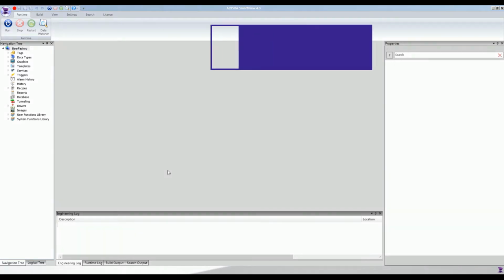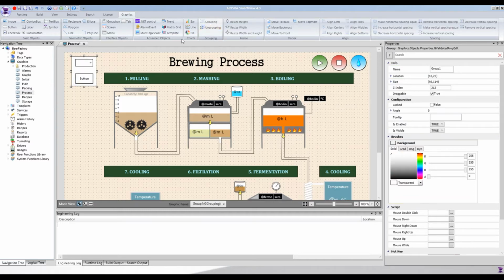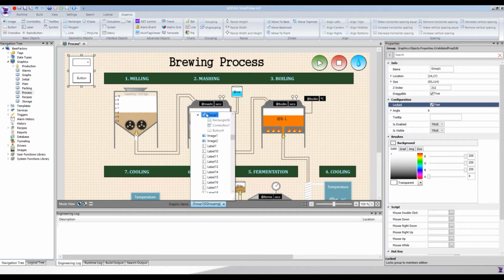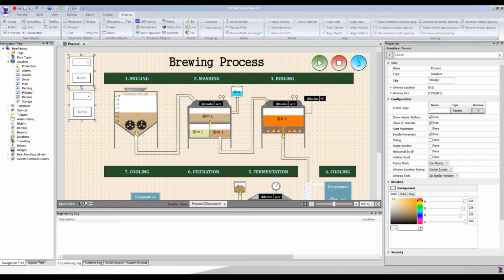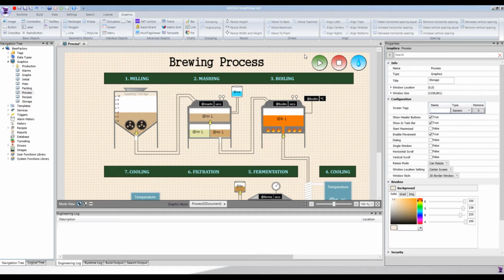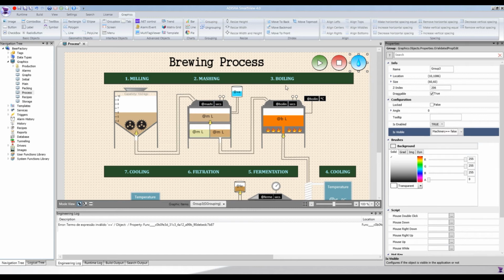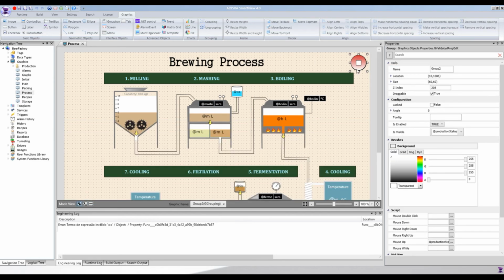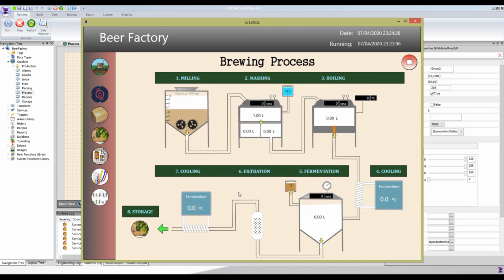#16 Object Grouping | ADISRA® SmartView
In this video you will learn to create a group of objects, the properties that are available for this new group and when it can help you to have a group of objects.
We will use it in our demo to apply IsVisible and MouseUp event to the groups and test it in the runtime.

You will get in touch with:
- Grouping
- Ungrouping
- Locked
- IsVisible
- Mouse Events
- Organization